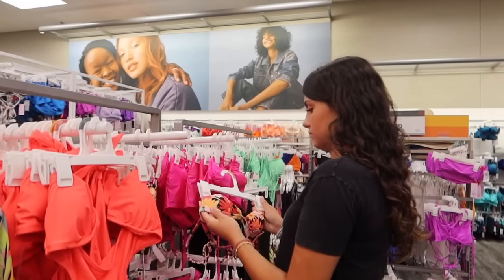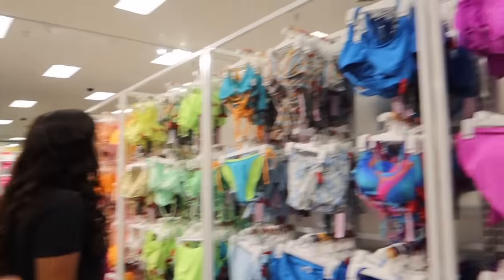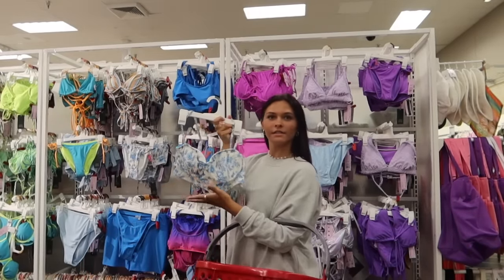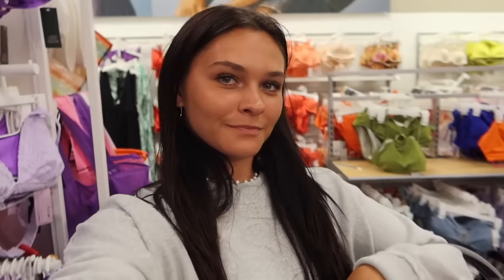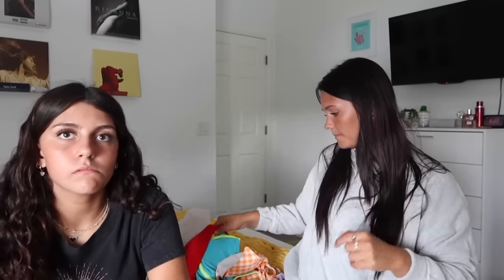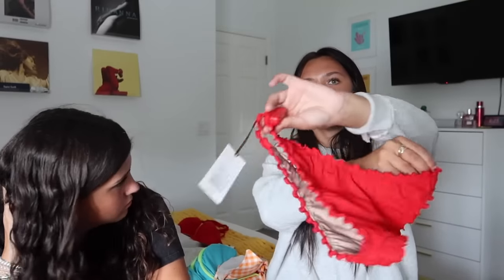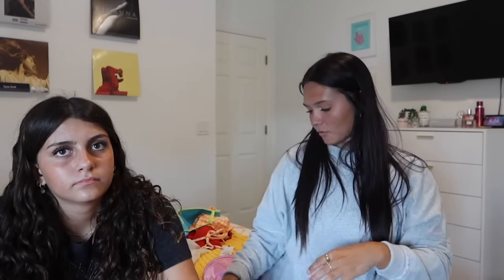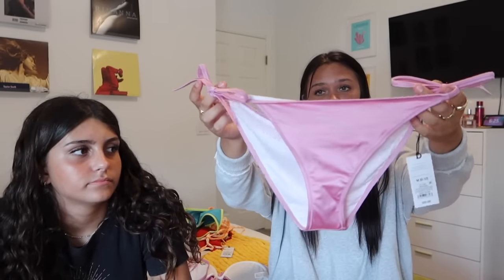SHOP WITH ME TARGET SWIMSUIT HAUL! EMMA AND ELLIE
Today Emma and Ellie go out to Target to shop for their final bathing suit selections. Come shopping with them at target and see what they find. No try on this time because everyone said I am disgusting for making them try them on when I didn't even ask them too last time.